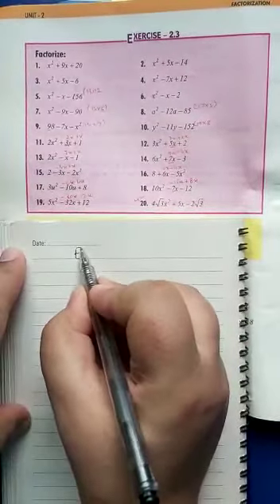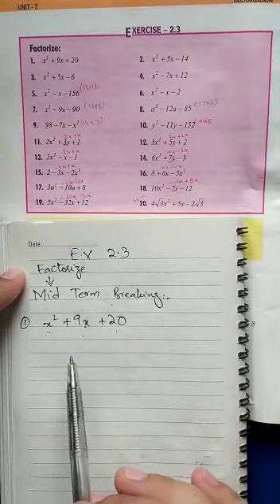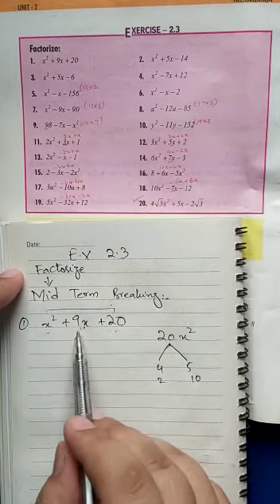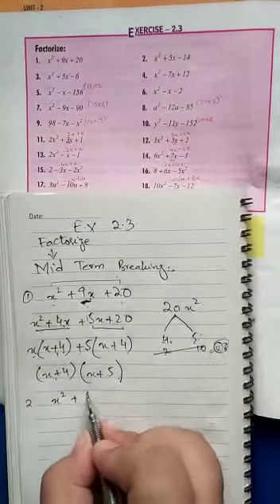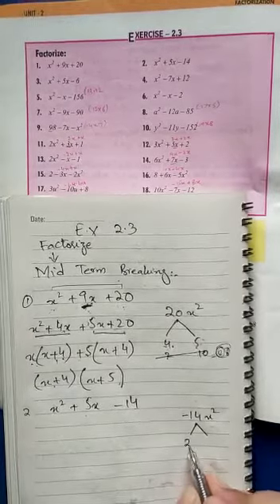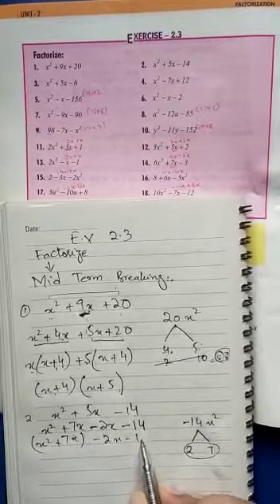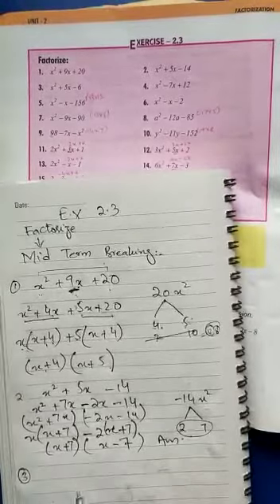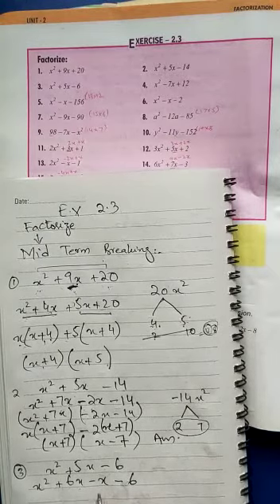Grade 10 ,Exercise 2.3